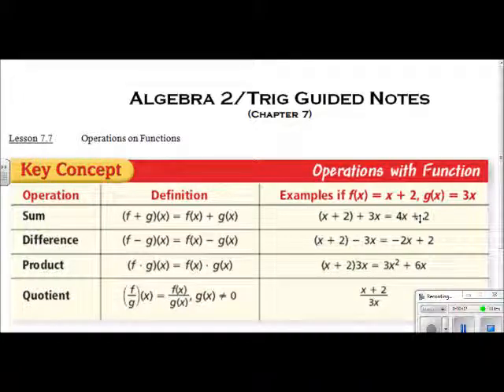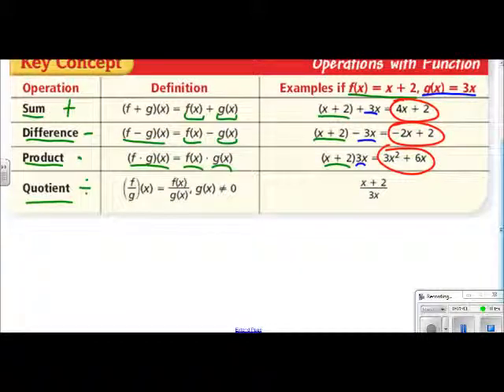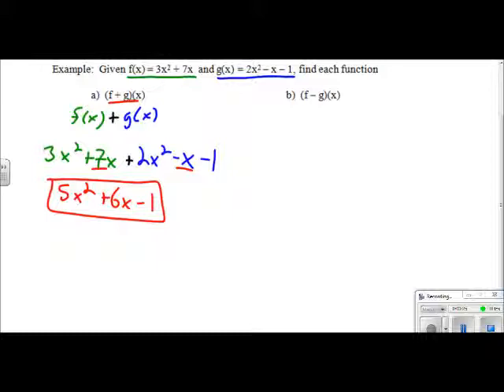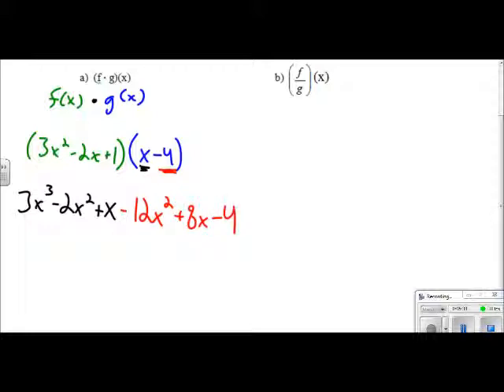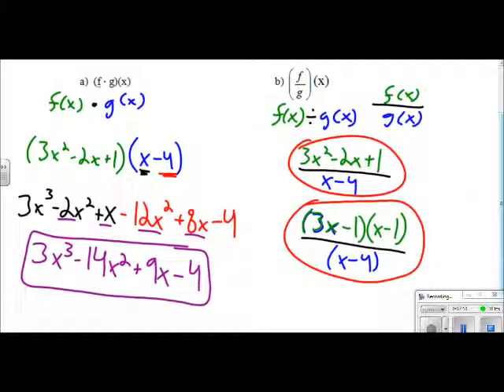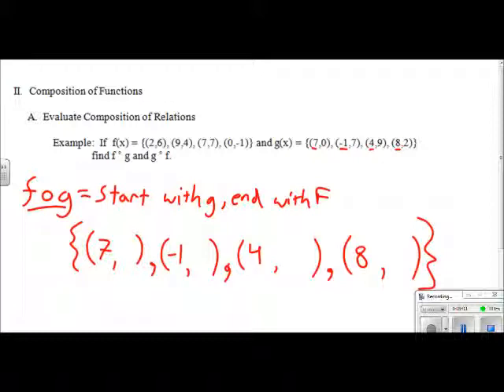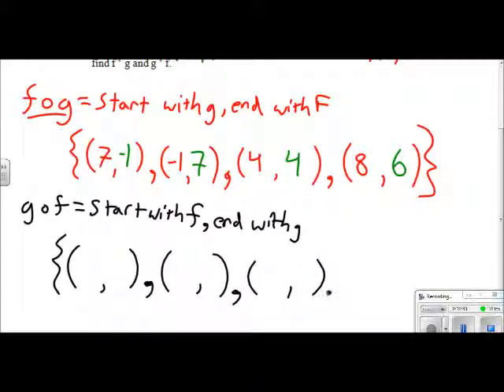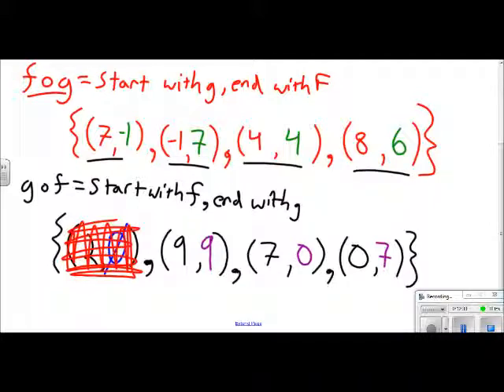7 7 part1